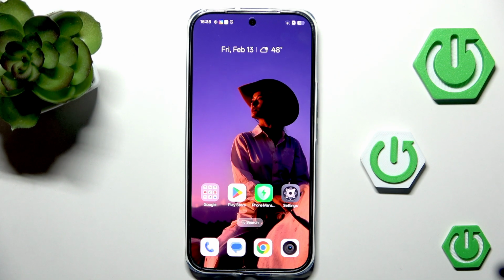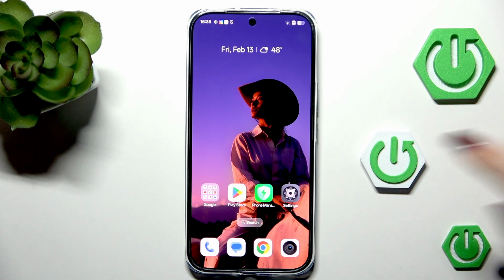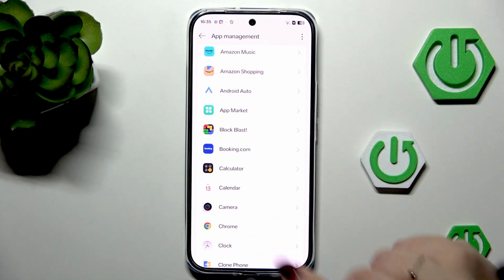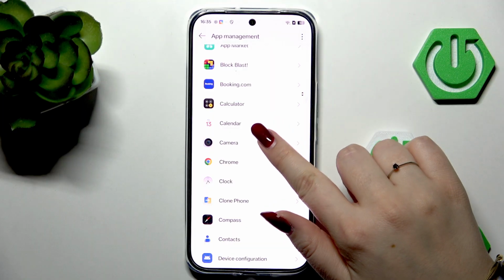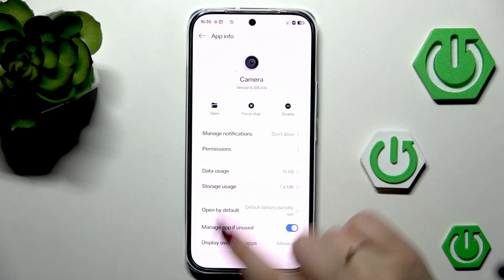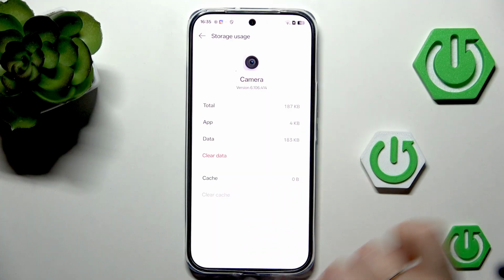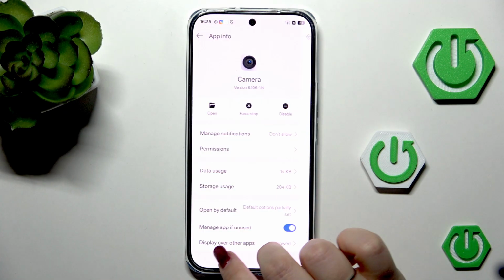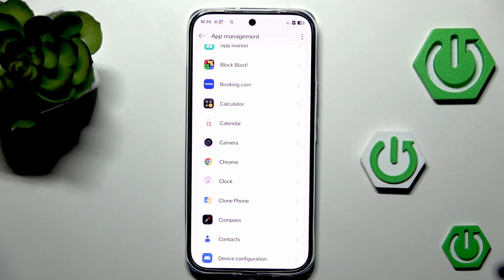REALME 16 Pro 5G – How to Clear Cache and Speed Up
In this short video I show how to clear app cache on the REALME 16 Pro 5G to free storage and speed up the phone. You will learn where to find Settings → Apps → App management, how to open an app's Storage usage, and how to tap Clear cache to remove junk files that slow your device. These simple steps help release memory without deleting personal data and are useful for fixing lag, improving app performance, and keeping your REALME 16 Pro 5G running smoothly.

How to clear cache on REALME 16 Pro 5G?
How to speed up REALME 16 Pro 5G by removing app cache?
Where is Clear cache in REALME 16 Pro 5G App management?

0:00 Intro – What we will do
0:06 Open Settings and find Apps
0:16 Go to App management and view installed apps
0:22 Why clearing cache helps (what cache is)
0:39 Example: Open Camera app
0:44 Storage usage → Clear cache step
0:53 Repeat for other apps to free memory
0:58 Wrap up and final tips